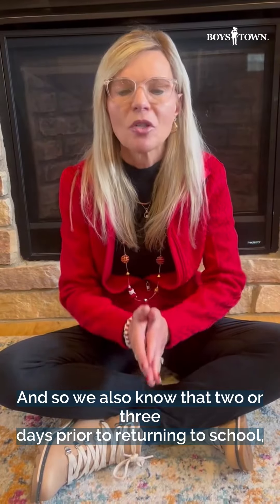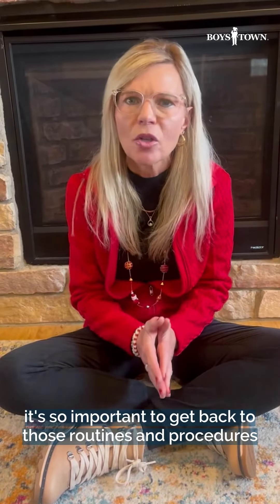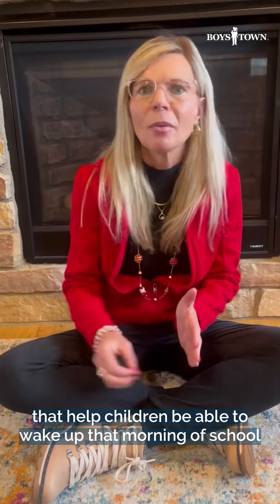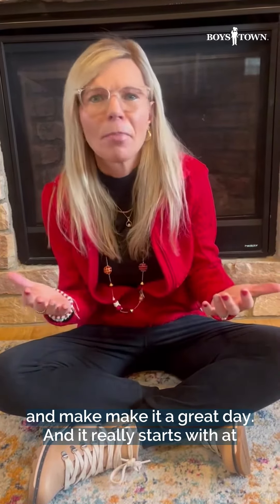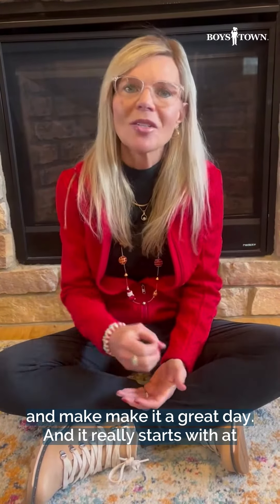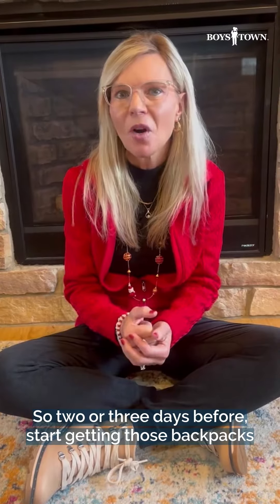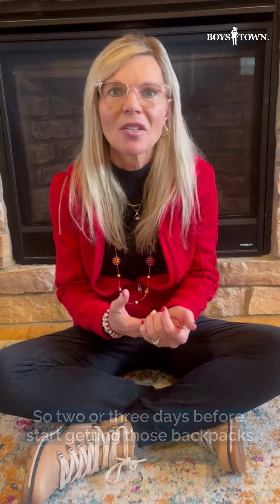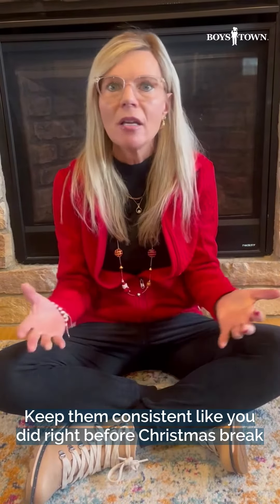Don't Let the Holiday Break Fracture Your Routine!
The regular holiday schedule changes can impact our children's behaviors and moods, making it hard to get back into the routine when the break ends. Here are some helpful ideas to add structure to the break and ease the eventual transition back to school!